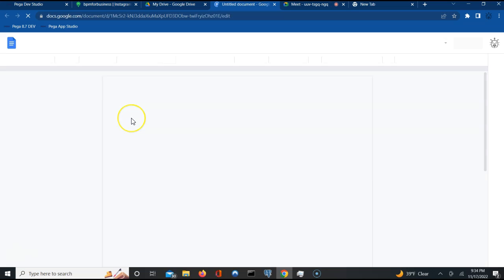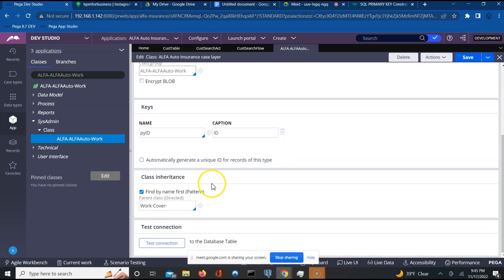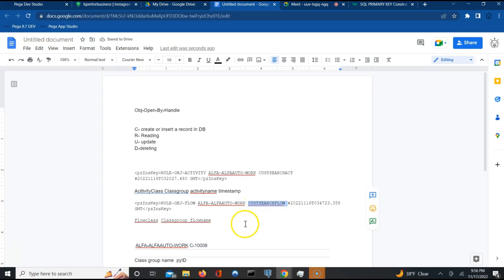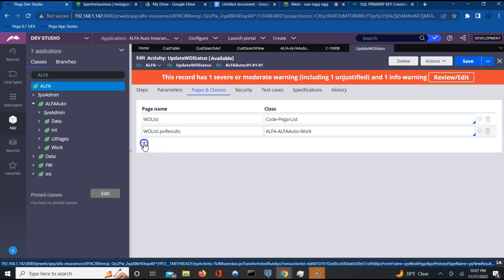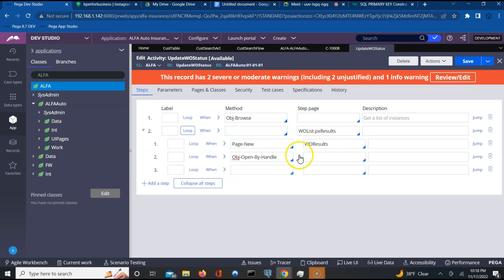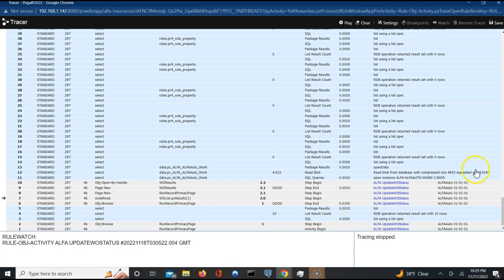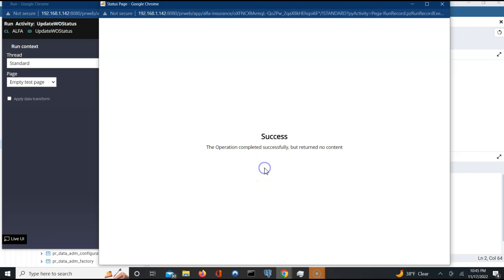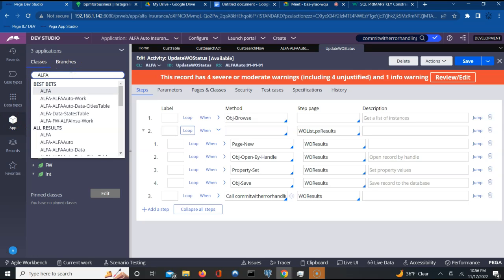Pega 8.7 | Ultimate Understanding of Obj-Open-By-Handle and Looping in Activity | Day 25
In this Obj-Open-By-Handle and Looping In Activity Tutorial we deep dive in understanding:
-Why Obj-Open-By-Handle method is needed?
- how the Looping in Activity is done  in Pega ?